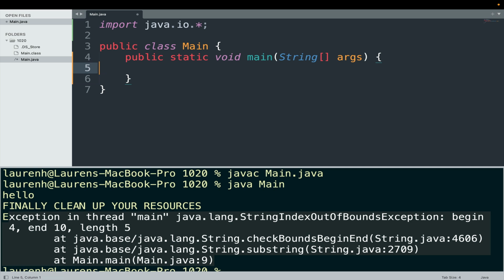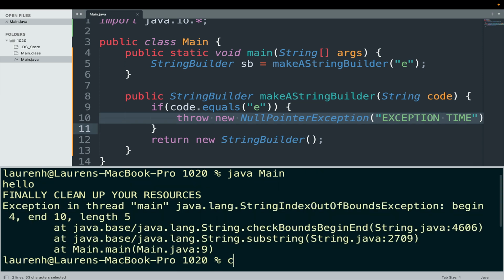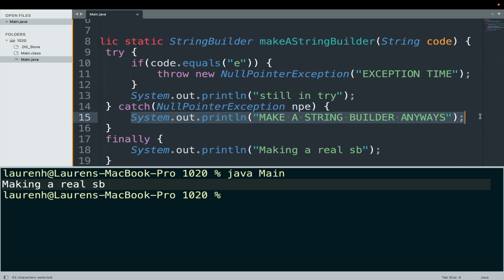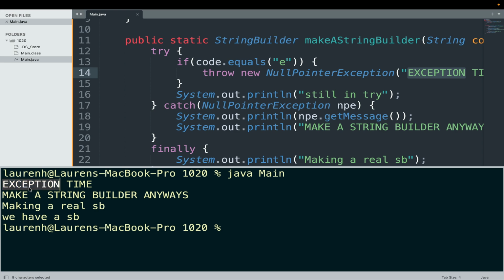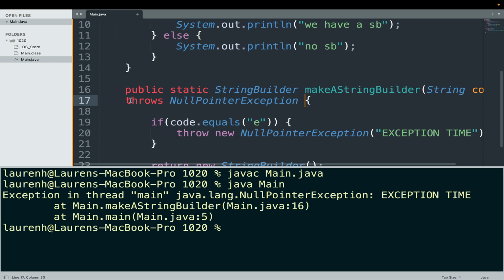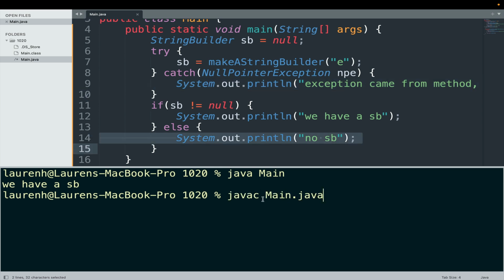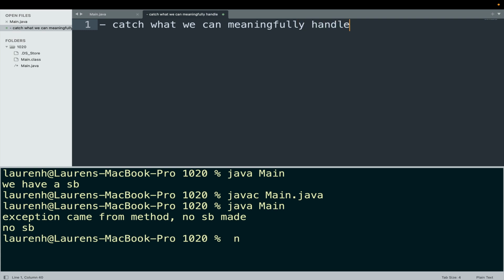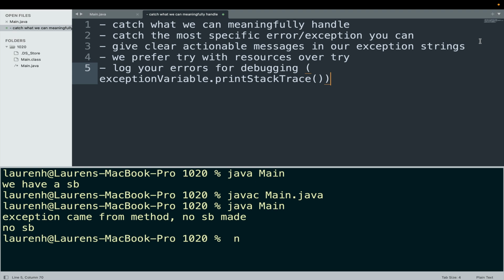[4.5.1] Throwing and Handling Exceptions in Java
A continuation of 4.5 where we dove deeper into understanding exceptions in Java, what they mean, and how they are triggered. In this continuation s you’ll learn how to throw and handle exceptions for cleaner and more accurate code.